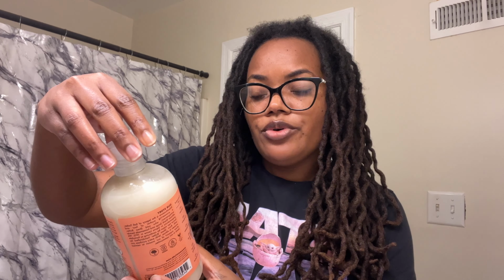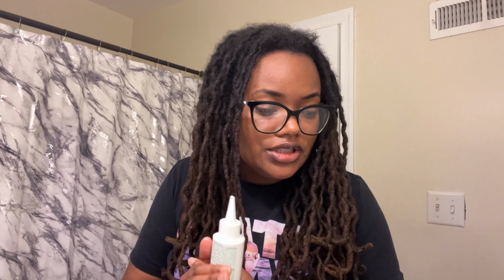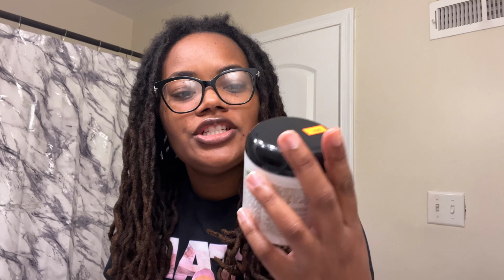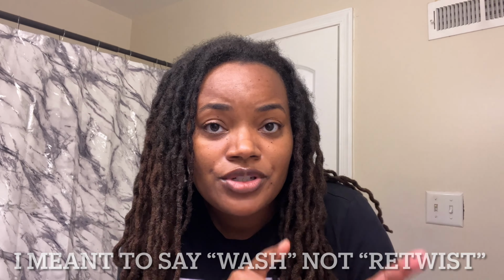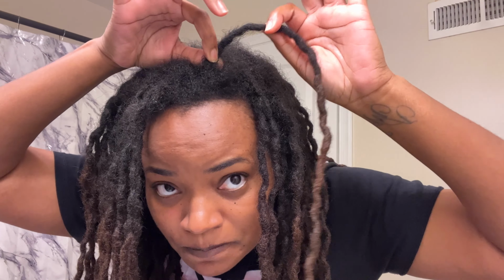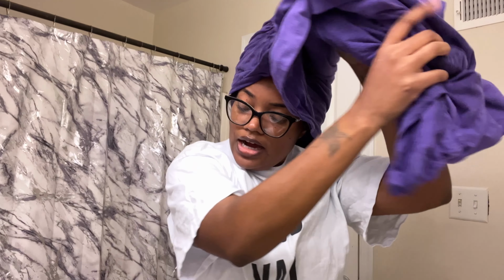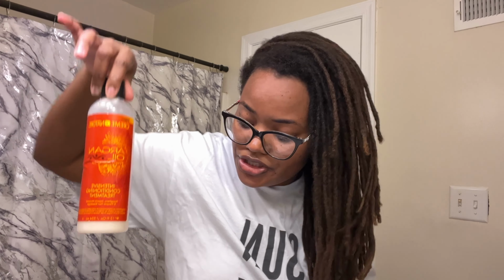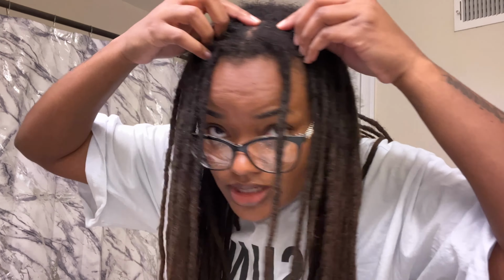Wash Day Routine for Locs + Retwisting Locs after 4 months 😬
Hey y’all , so here’s an updated wash day routine video for y’all. I know it’s been a while but if you guys have any questions or comments just leave them in the comment section for me 😘. Remember everyone’s loc journey is different so please embrace yours ❤️